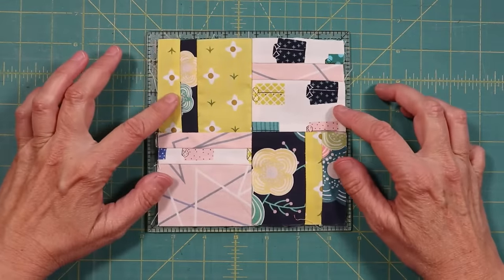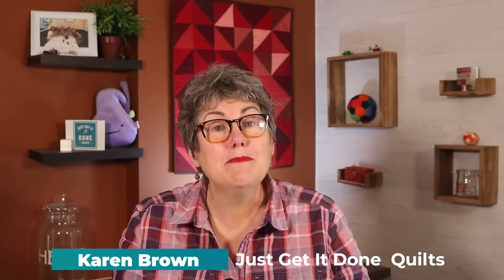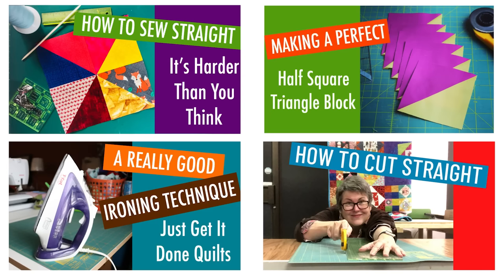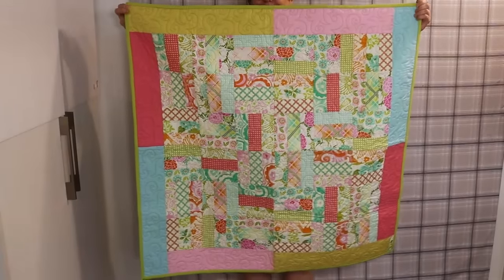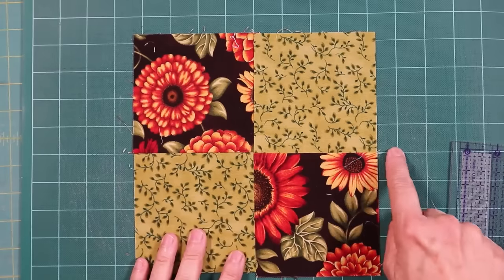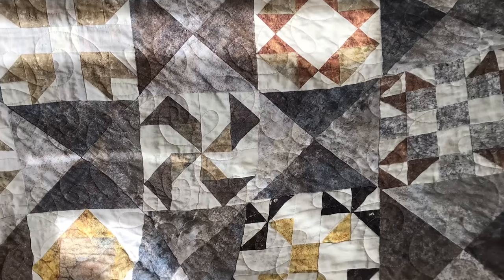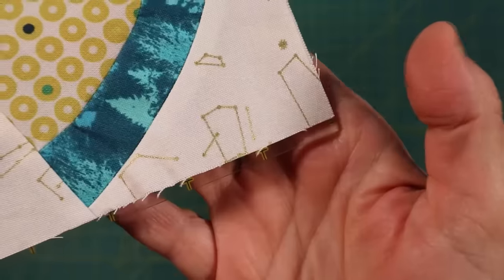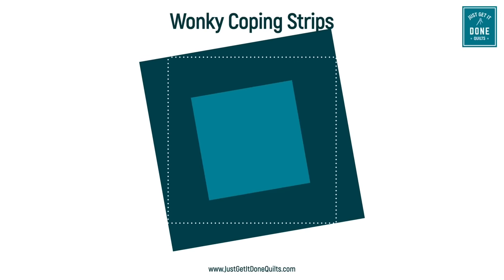📏WHEN BLOCKS ARE TOO SMALL-5 TIPS TO DEAL WITH THEM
Thank you Birch for sponsoring. to get $400 off your Birch mattress plus two free pillows!

A common beginner quilter mistake is accidentally making a quilt block smaller than intended, or making a block that is out of square. Here are 5 ways I deal with small blocks.

KINSHIP/100DAYS100BLOCKS2022 LINKS